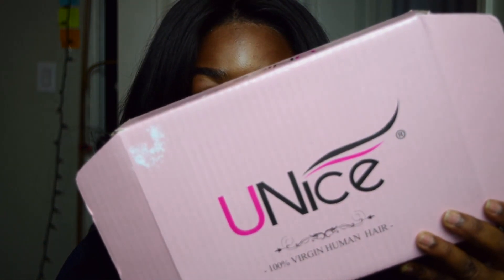UNice Amazon Hair Review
✨    I want to say a HUGE THANKS for supporting me 💞 and I love all of y’all. (Make sure to watch in HD 1080p)

Unice Amazon Malaysian straight hair bundles with frontal:14 16 18+12frontal
UNice Malaysian straight hair closure:
Unice New arrival ombre blonde straight hair:
UNice Amazon Store